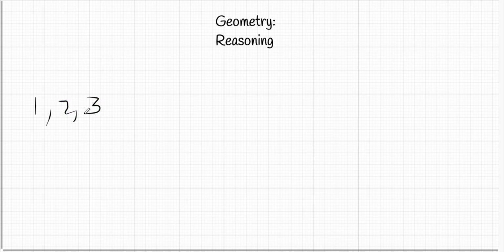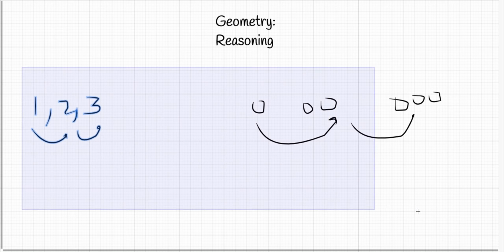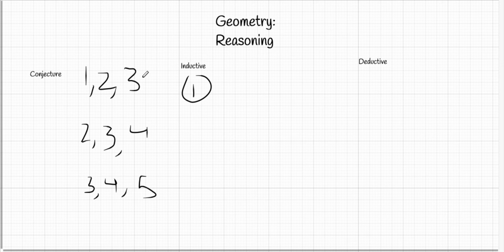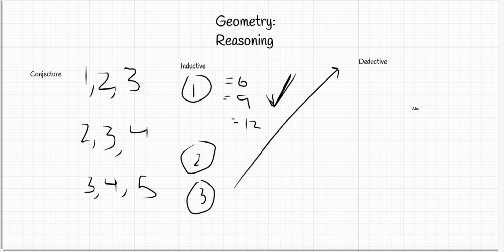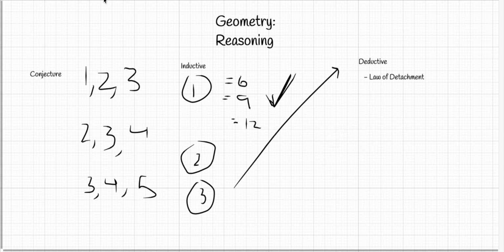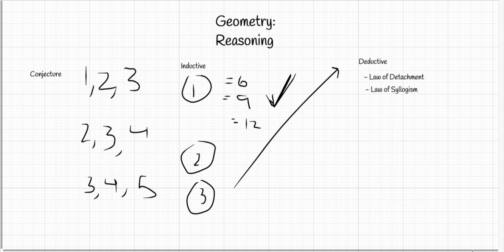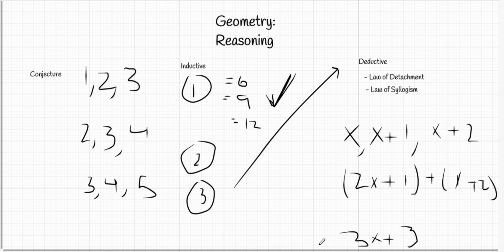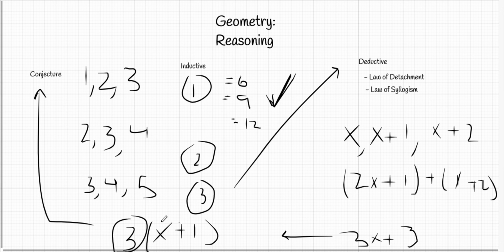Geometry: Reasoning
Today, we discuss reasoning and how to use them to prove a conjecture about patterns. In the next video, we will introduce statements, such as conditional statements. See you then!